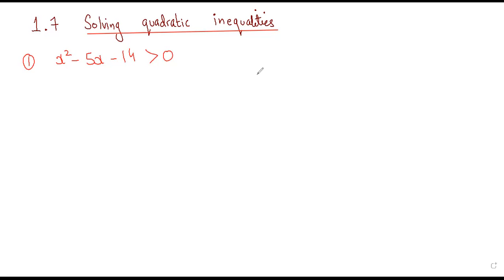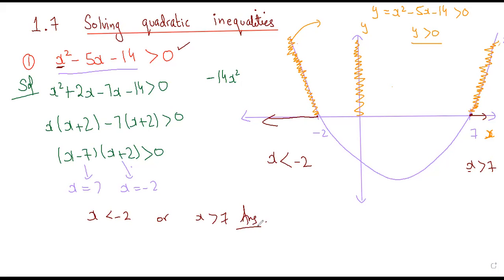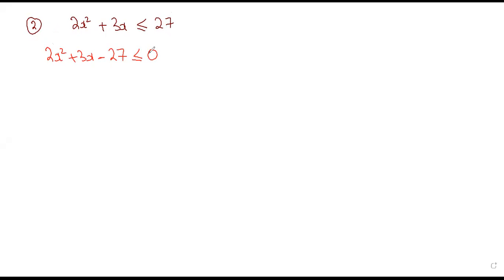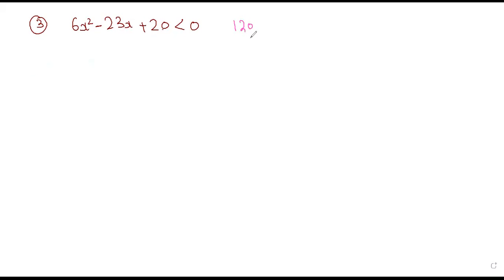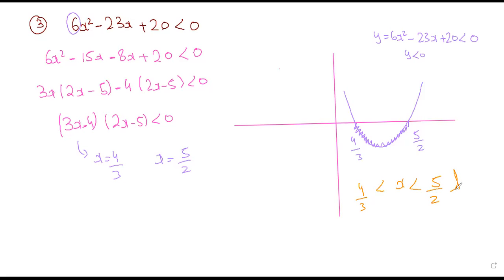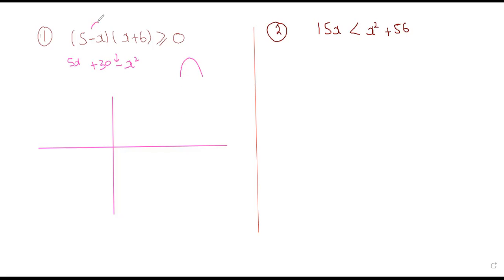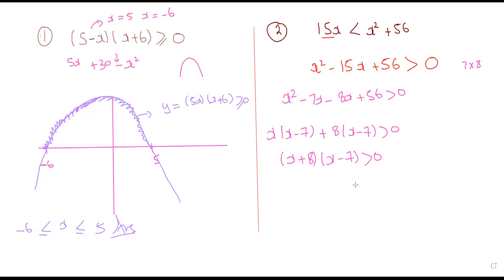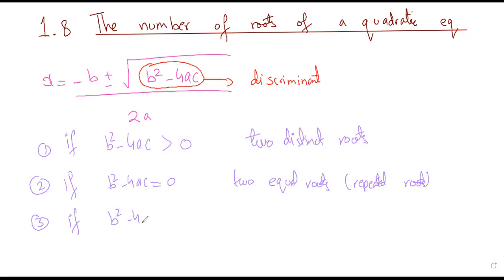AS Mathematics - Solving Quadratic Inequalities